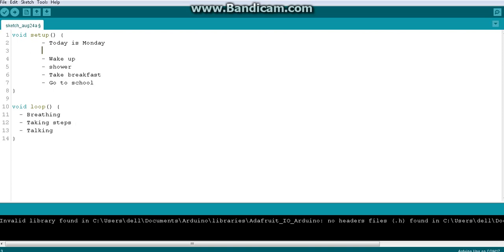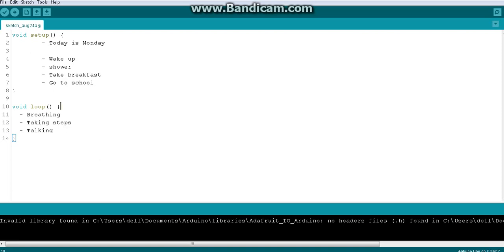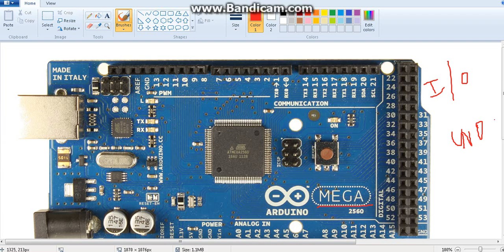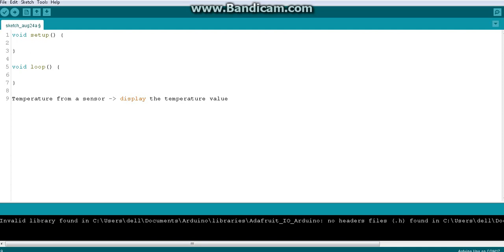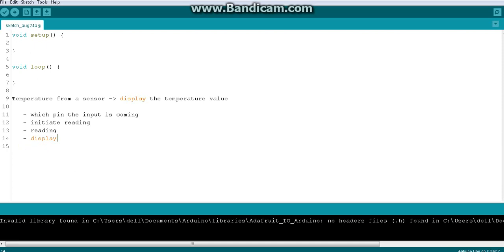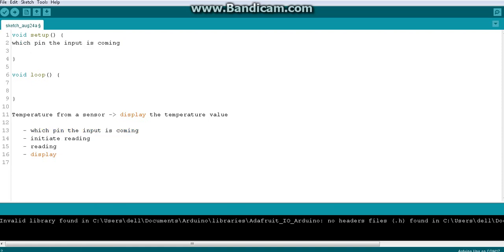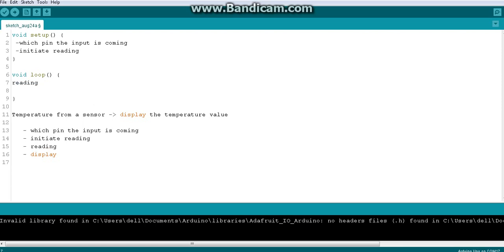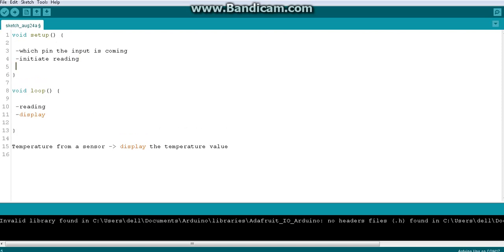Arduino Programming Tutorials for beginners - Part 3 | Desktop